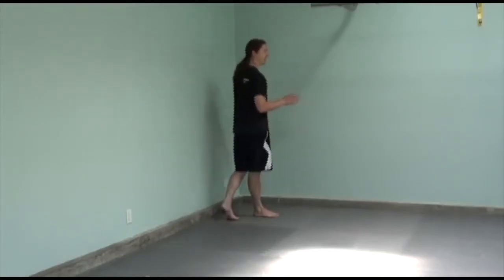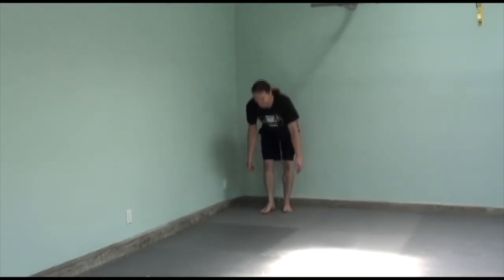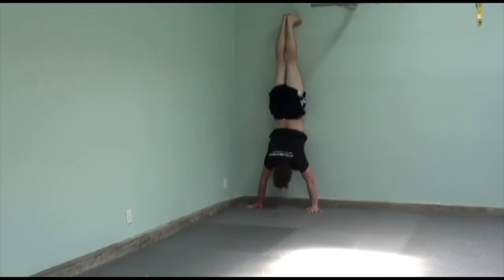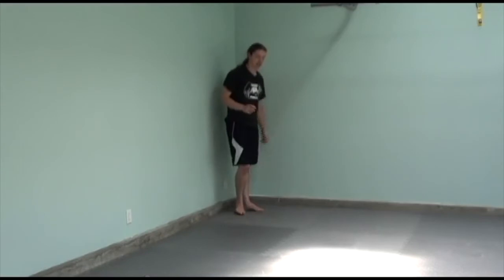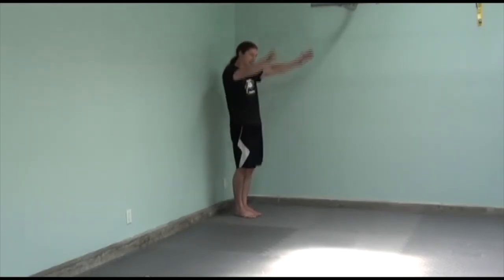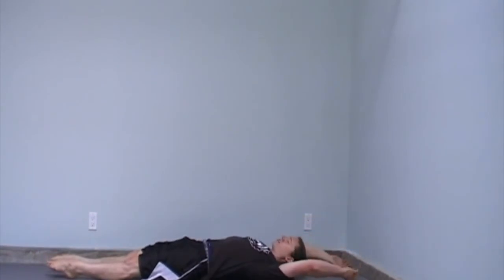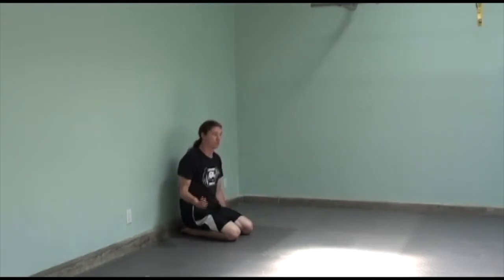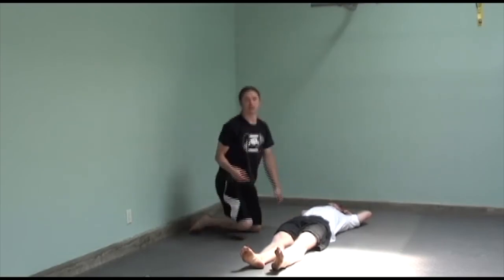Secrets of the Handstand | Sneak Peek | Develop Straight Handstand with Reverse Handstands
Find out more about Secrets of the Handstand Quick Start System!

🚨New Podcast 🚨
Health Sovereign